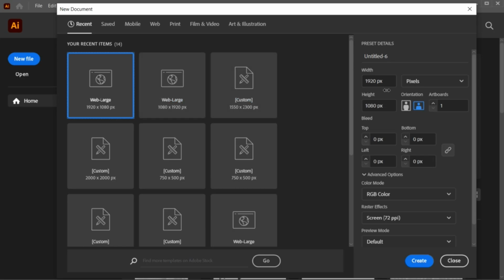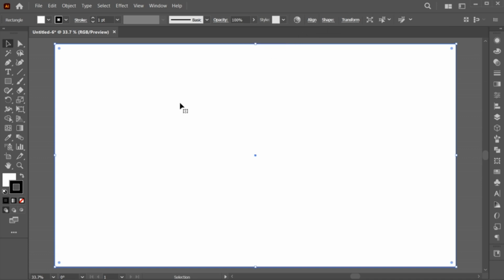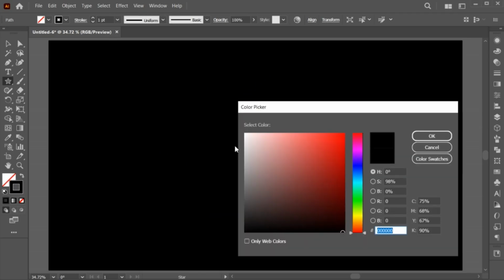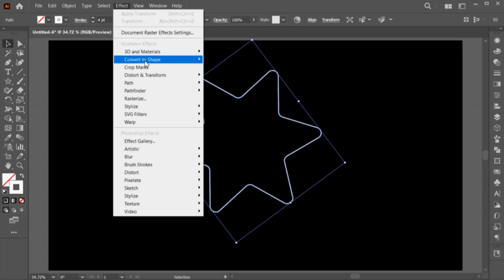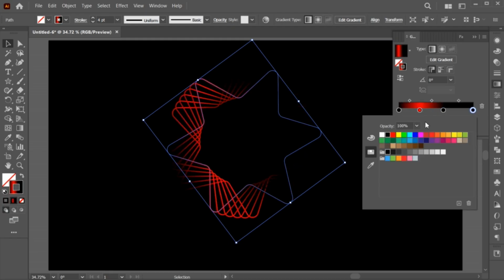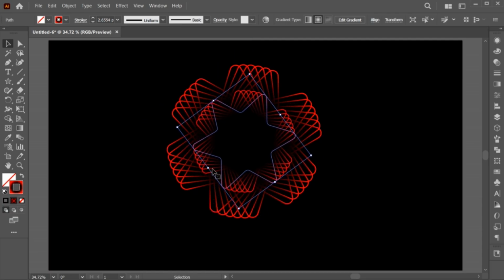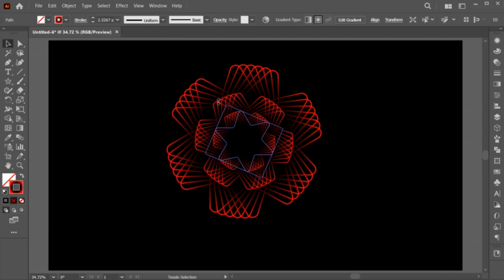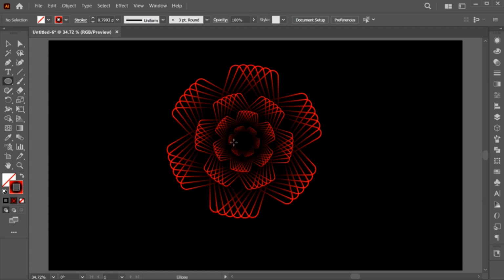How to Create Flower Design in Illustrator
In this tutorial, I will teach you how to Create Realistic Spray Effect in Photoshop.

floral design,
how to design flower in illustrator,
vector flower illustrator,
how to make flower in illustrator,
adobe illustrator tutorials for beginner,
graphic design community,
jzgraphics,